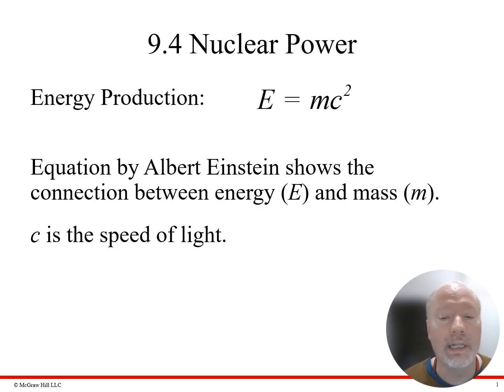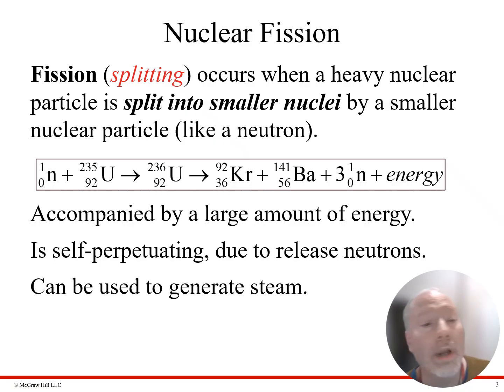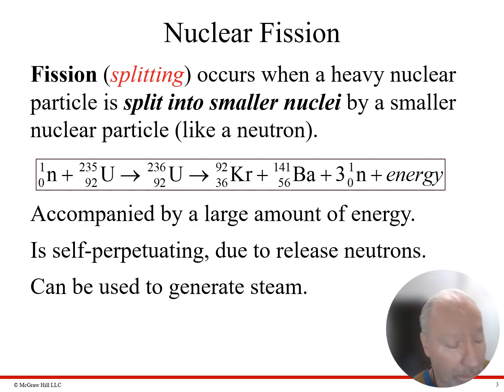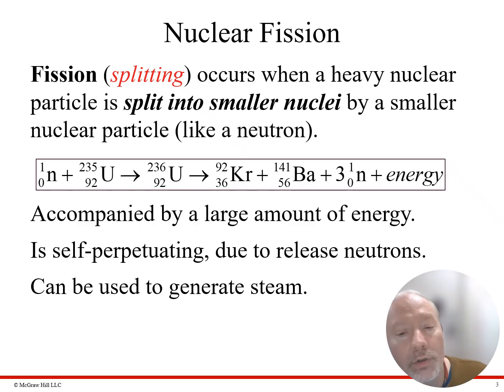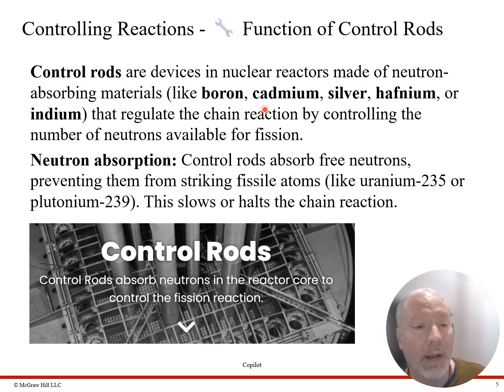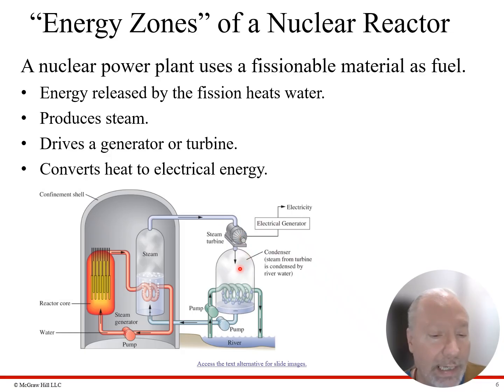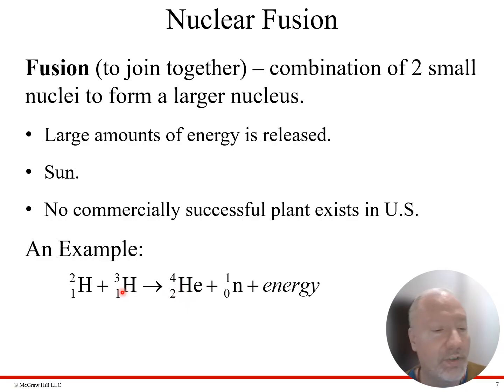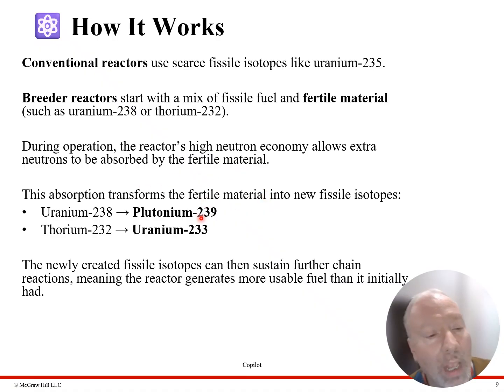CHEM 1001 V4 PPT Ch09 ULM25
Nuclear power, energy production, fission, chain reactions, control rods, neutrons, nuclear reactors, fusion, breeder reactors